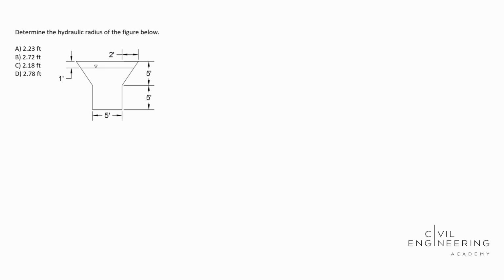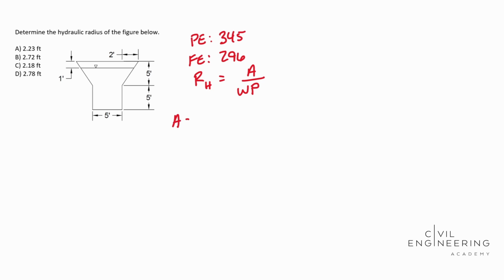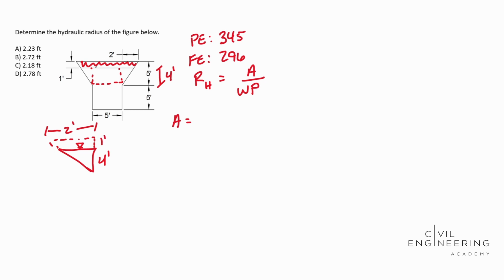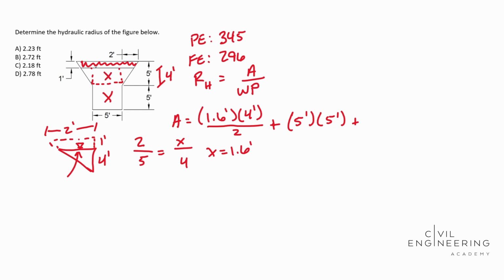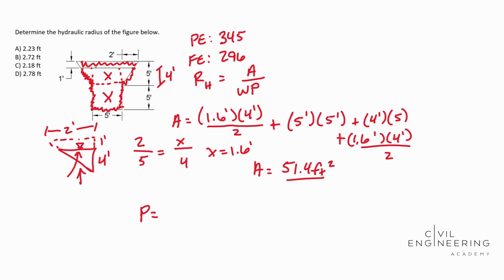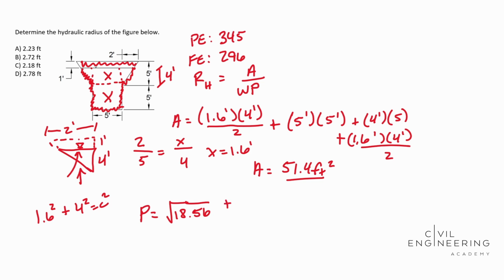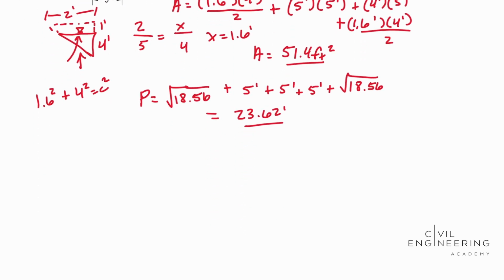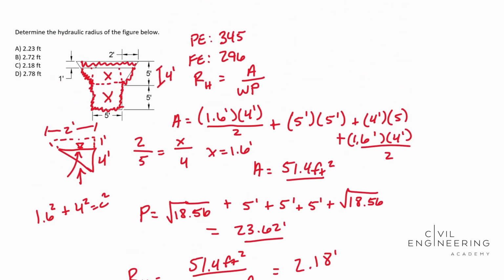Civil FE/PE Exam - Water Resources - How to Solve for the Hydraulic Radius of an Open Channel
Come see Cody Sims solve a great FE/PE problem that covers how to solve the hydraulic radius of an open channel.  Pause the video and see if you can figure it out yourself and then hit play and let's solve it!  This is a perfect FE and PE problem to help you with your exams!

Our goal is to help you on your journey to becoming a professional civil engineer!  Let's get you there!